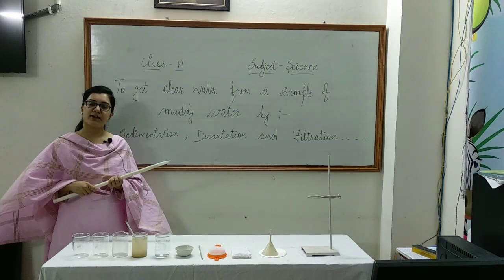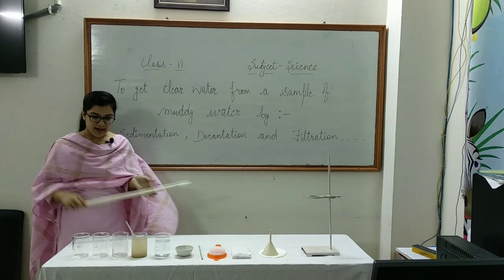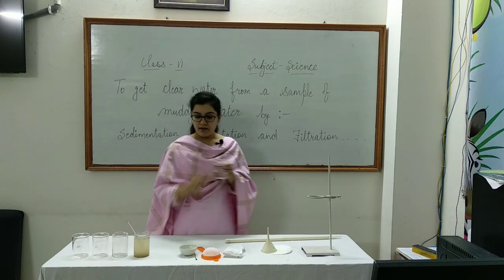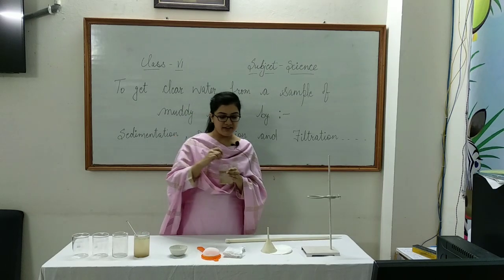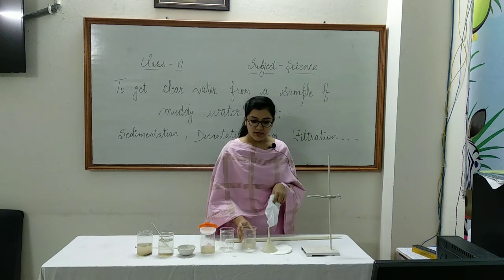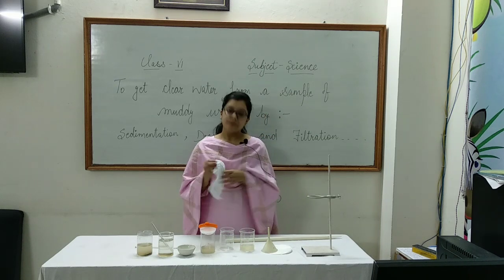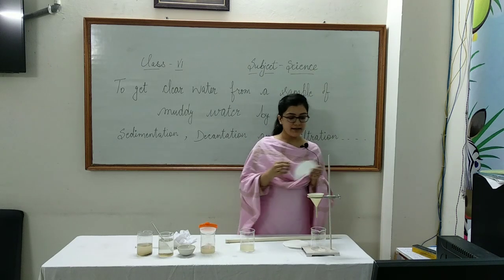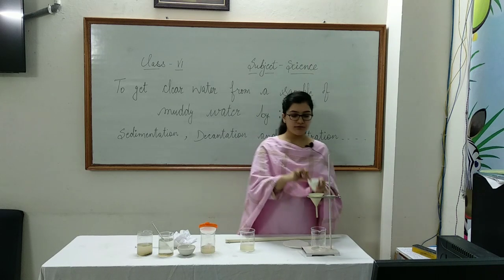SEDIMENTATION, DECANTATION & FILTRATION BY MS. VARSHA FOR CLASS VI (SCIENCE)